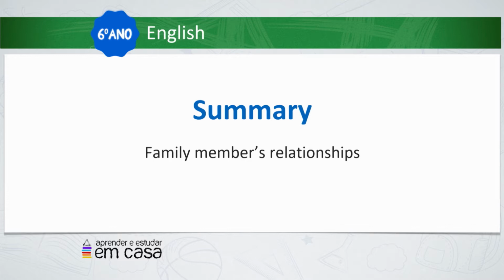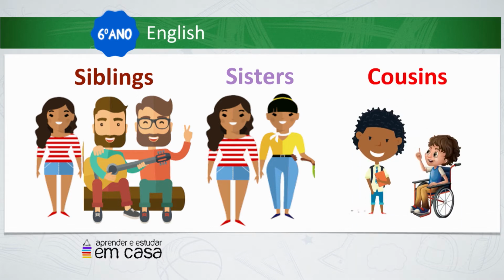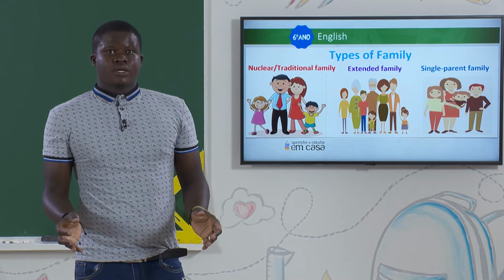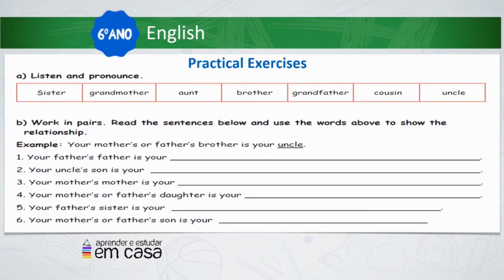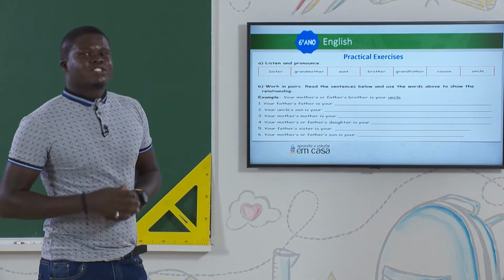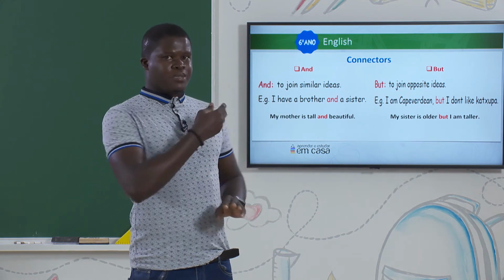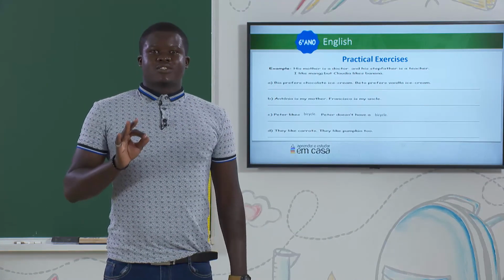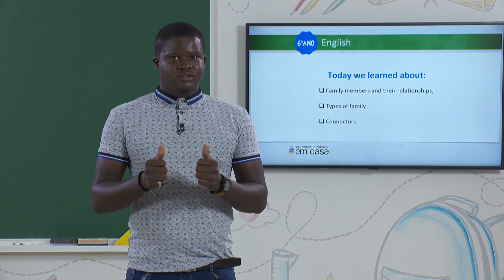Family member's relationships.